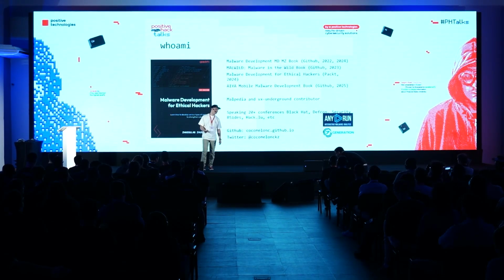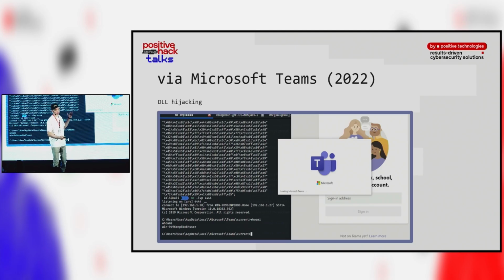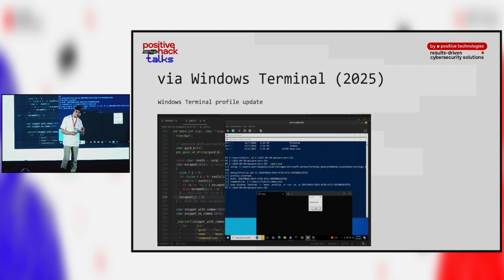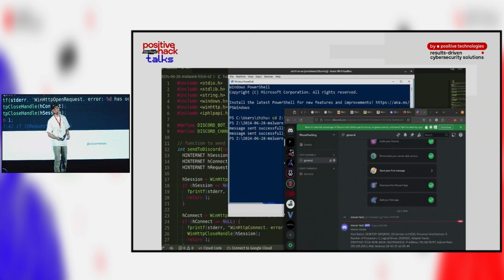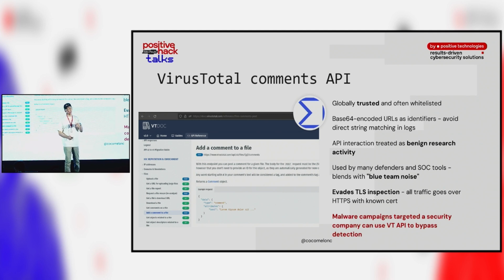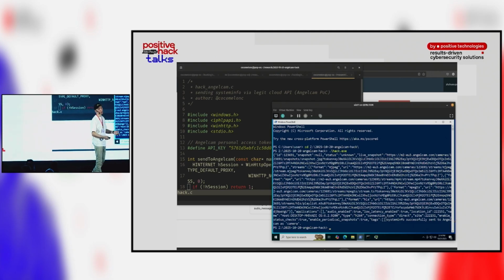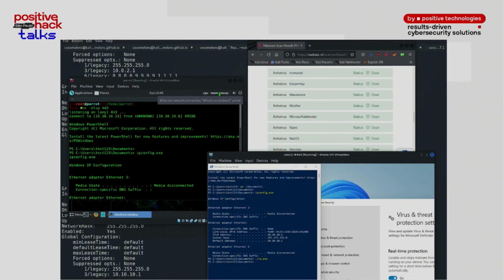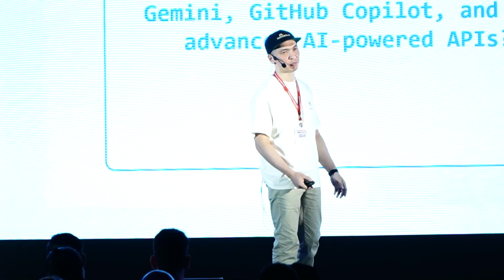Malware and Hunting for Persistence 2025: How Are Adversaries Hacking Your PC?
At PHTalks, Zhassulan Zhussupov, aka cocomelonc, breaks down real-world malware techniques and what persistence will look like in 2025 — from attacker mindset to practical hunting insights. A must-watch session for anyone working in threat detection, blue teams, or offensive security.